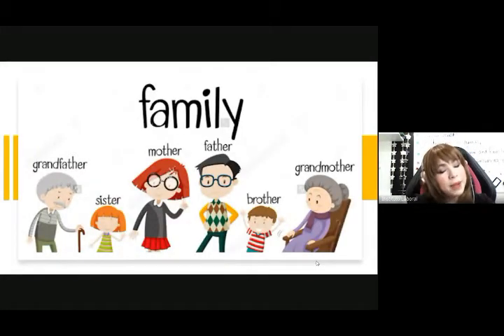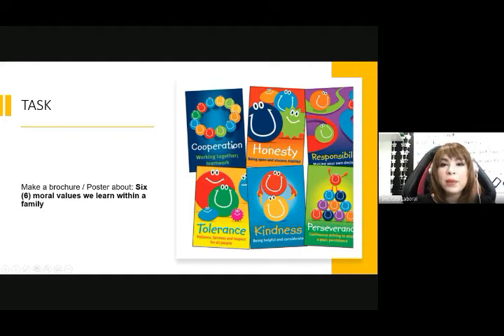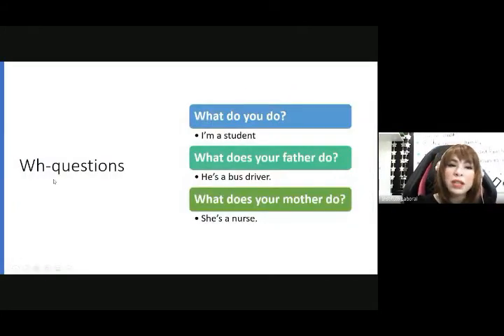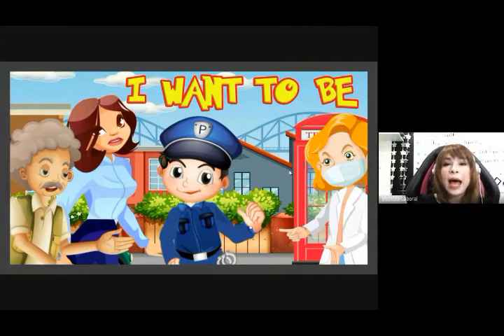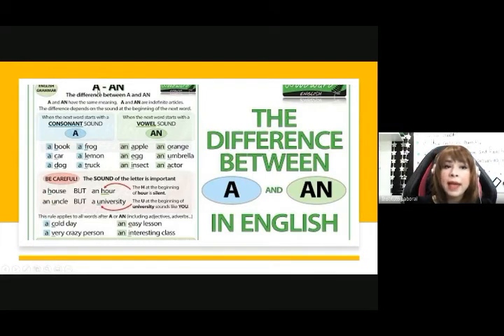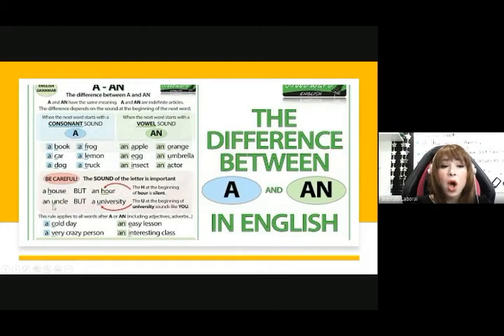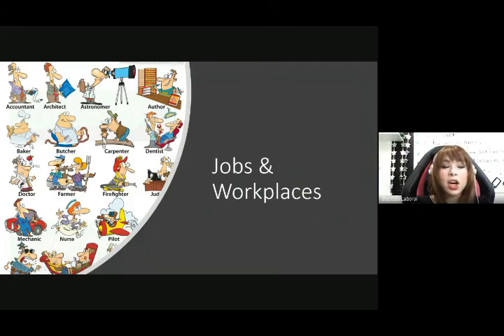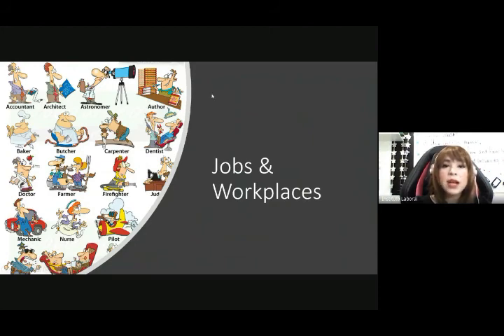Clase de Inglés 8° Básica Bocas 17-10-2020